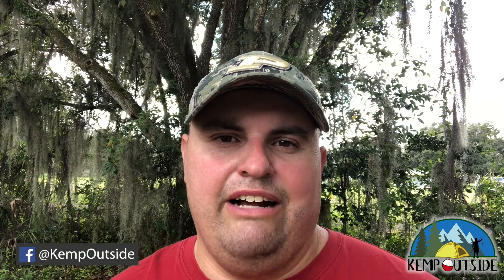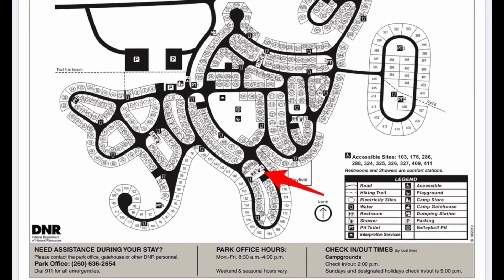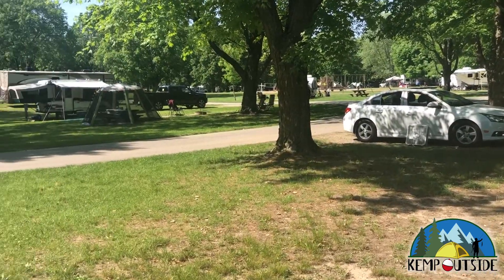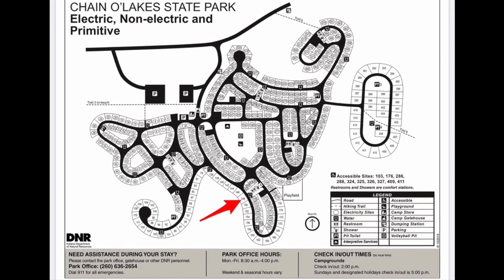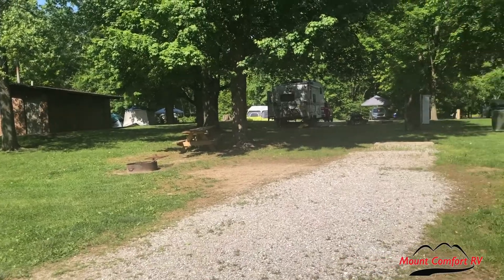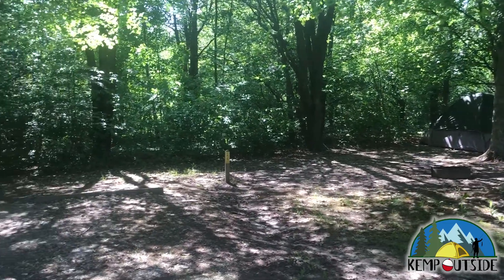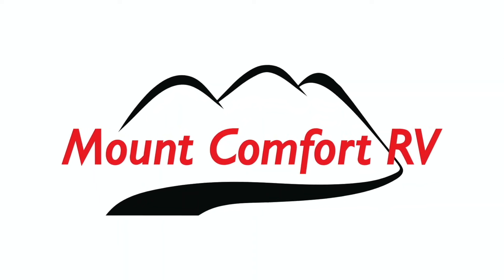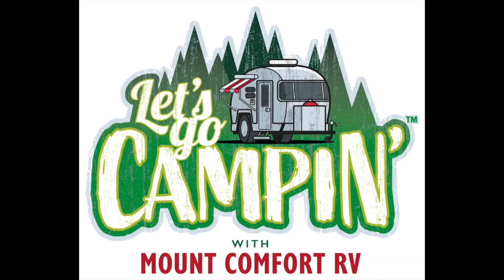Chain O' Lakes State Park Campsites 145, 147, 148, 149 & 156 | Campsite Review | Camping in Indiana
If you love our channel and would like to help us continue to create content please consider buying us a coffee! Thanks!

We had a fantastic time camping at Chain O' Lakes State Park in Albion, Indiana. In this video, we take a look at Campsites 145, 147, 148, 149 & 156.

As always, thanks to @MountComfortRVIndiana for being such awesome partners and supporters of Kemp Outside.

We have new videos coming out multiple times a week at 11 AM Eastern. Here are the links!

Fishing
7” Filet Knife
9” Filet Knife